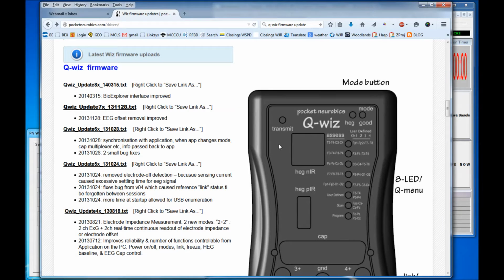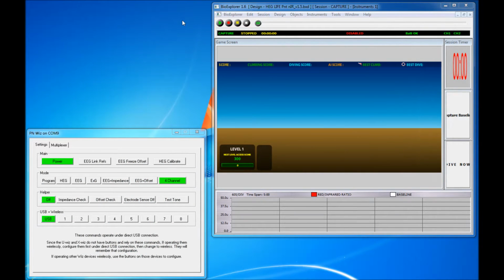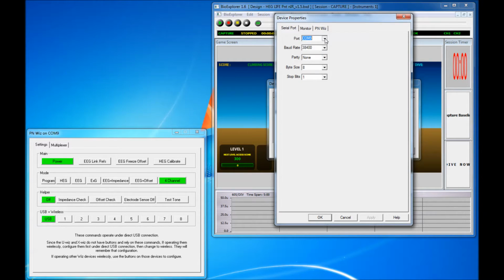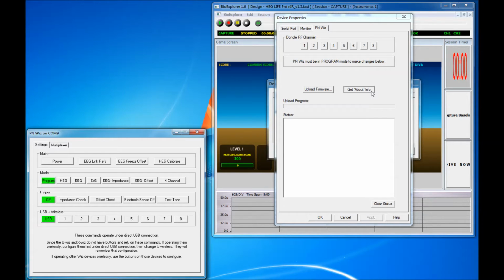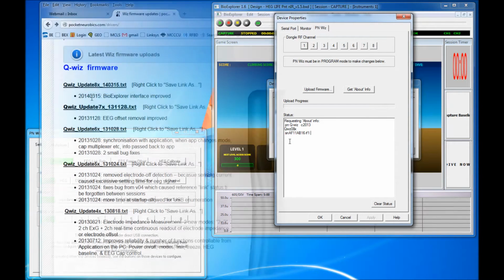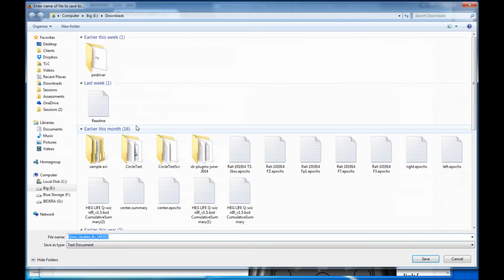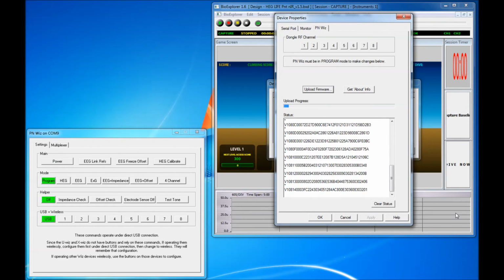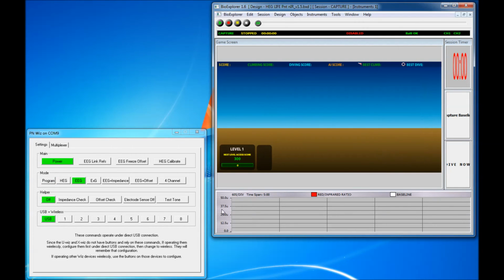Q-wiz Firmware Update | BioExplorer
Step-by-step How-to.